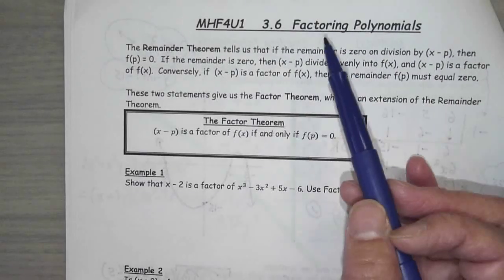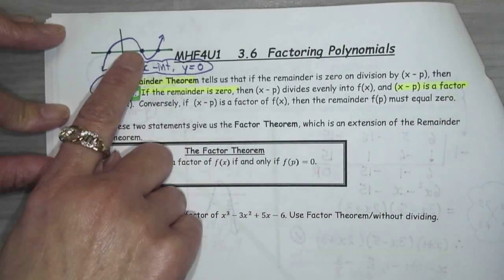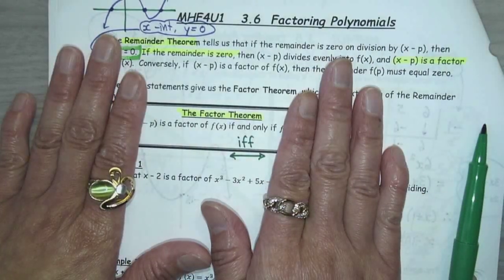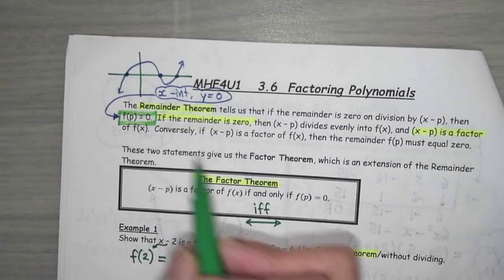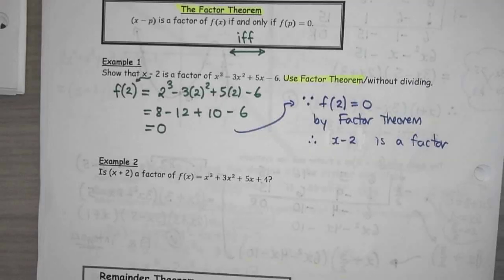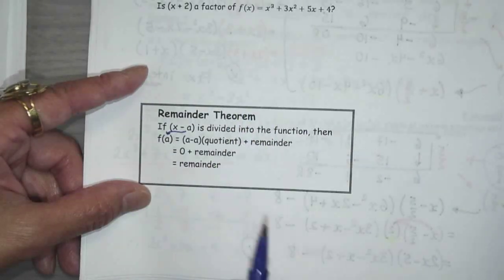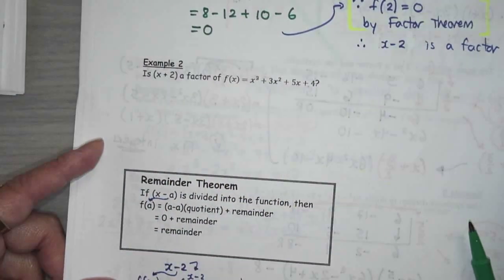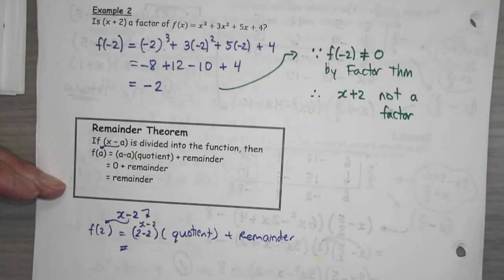MHF4U1 3.6 Factoring Polynomials Part 1